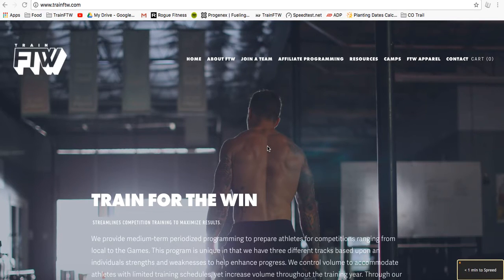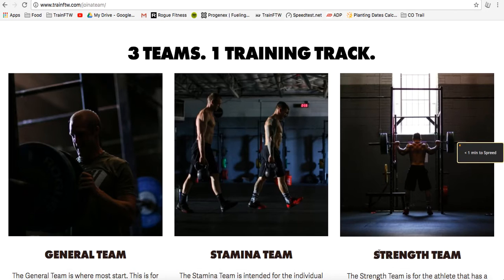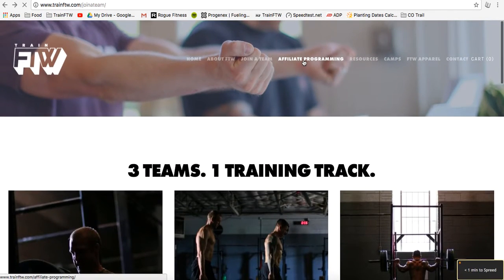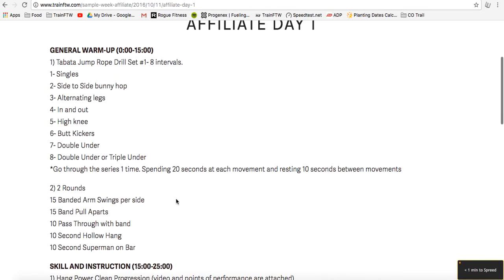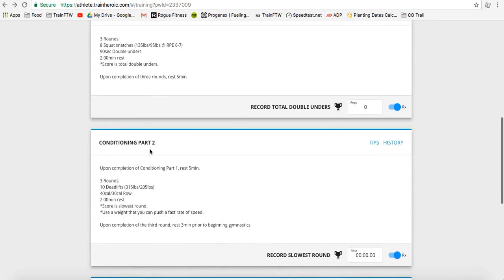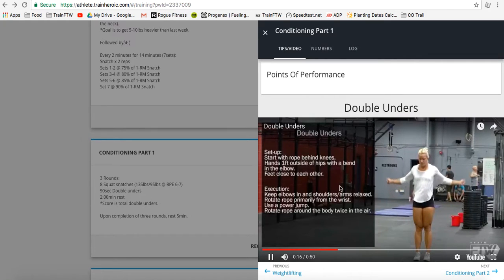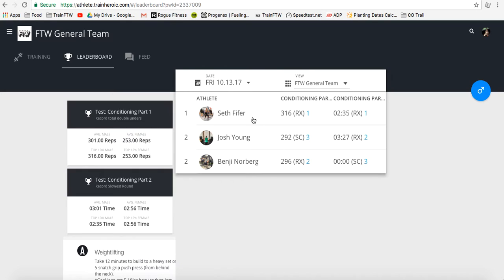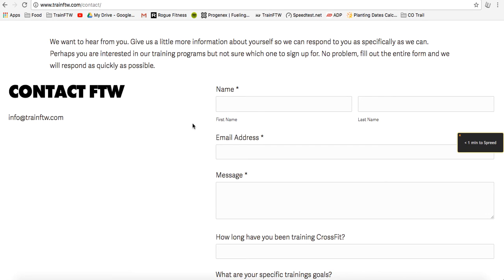What is TrainFTW?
We provide medium-term periodized programming to prepare athletes for competitions ranging from local to the Games. This program is unique in that we have three different tracks based upon an individuals strengths and weaknesses to help enhance progress. We control volume to accommodate athletes with limited training schedules, yet increase volume throughout the training year. Through our observations of athletes, consistency and compliance in a program often dictate the athlete's success. Train For The Win is a five day per week program designed to allow for compliance over a training season.